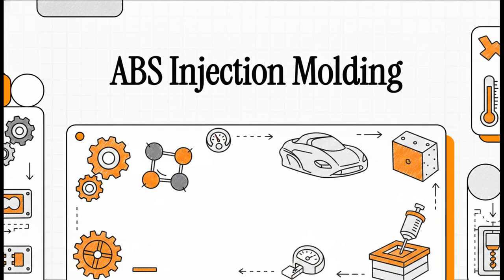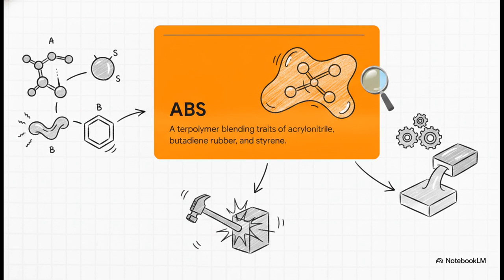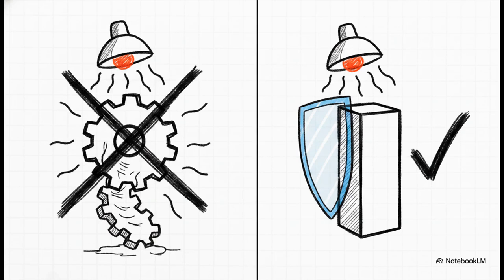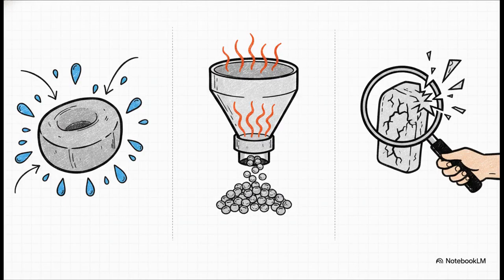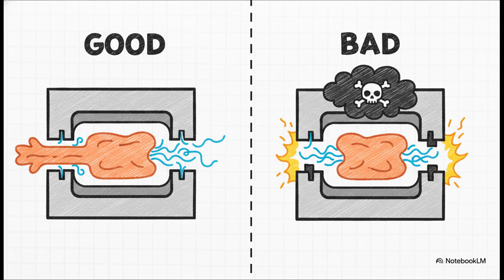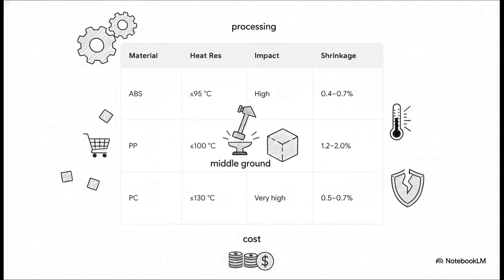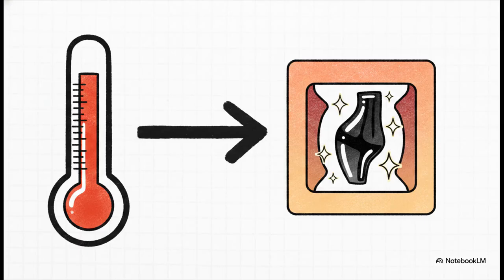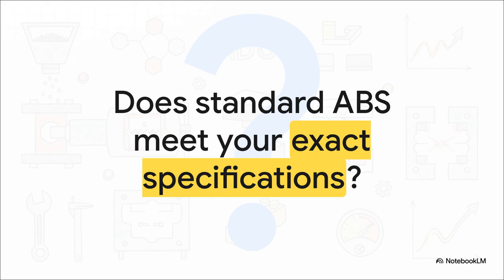ABS Injection Molding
ABS Injection Molding by Tulin Plastic – High-Quality Custom Plastic Manufacturing Solutions

In this video, we introduce ABS Injection Molding services provided by Tulin Plastic, a professional manufacturer specializing in precision plastic injection molding solutions for global industries.

ABS (Acrylonitrile Butadiene Styrene) is one of the most widely used engineering thermoplastics due to its excellent impact resistance, strong mechanical properties, and smooth surface finish. It is ideal for producing durable and high-performance plastic components used in automotive, electronics, home appliances, consumer goods, and industrial applications.

At Tulin Plastic, we focus on delivering stable, high-precision ABS injection molded parts with consistent quality and cost-effective production. With advanced injection molding machines and strict quality control systems, we ensure every component meets customer specifications and industry standards.

In this video, you will learn:

What ABS injection molding is and how it works
Key material advantages of ABS plastic
Common applications across multiple industries
Why ABS is a preferred choice for durable plastic parts
How Tulin Plastic supports OEM and custom molding projects

Whether you are developing new products or scaling up mass production, Tulin Plastic provides reliable ABS injection molding solutions tailored to your needs. Our engineering team supports clients from design optimization and tooling to final production and quality inspection.

If you're looking for a trusted partner in plastic injection molding, Tulin Plastic is committed to helping you achieve efficient production and high-quality results.